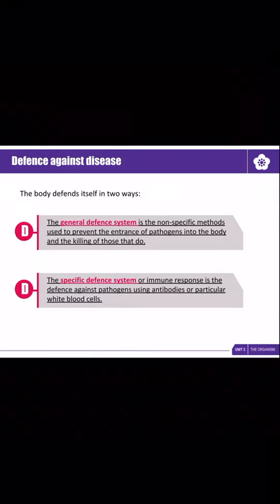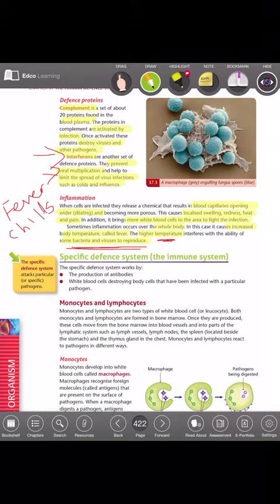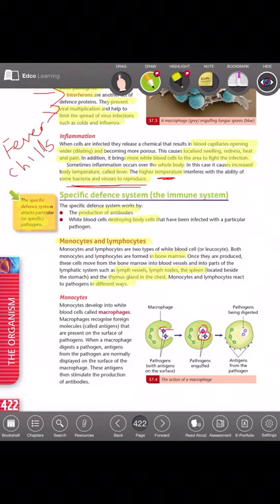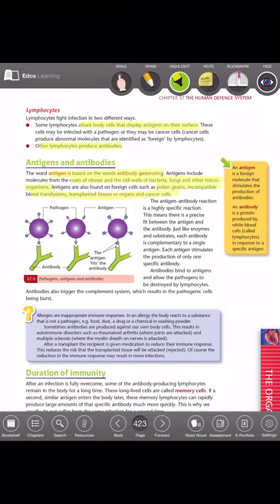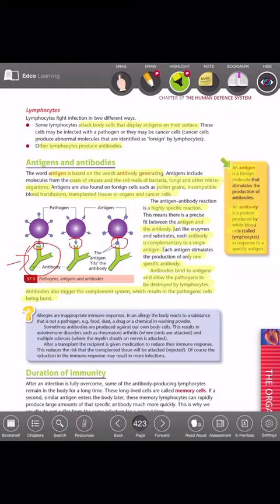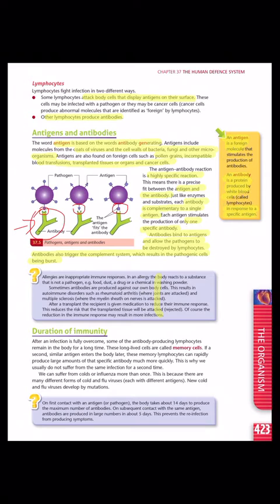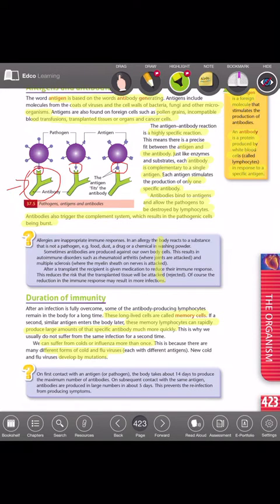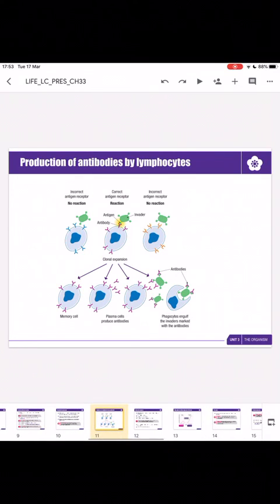CH37: Human Defence System 2